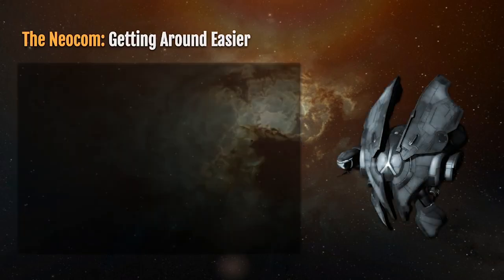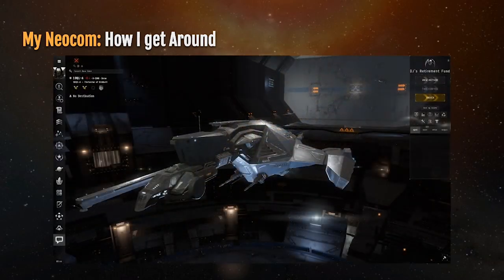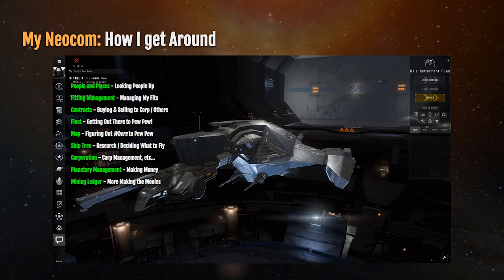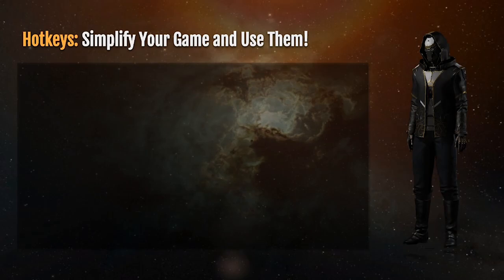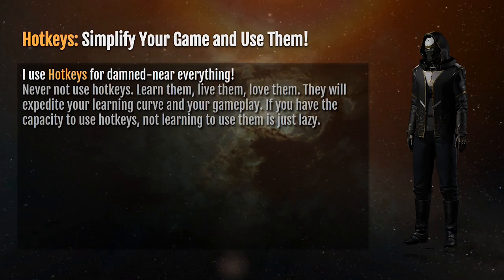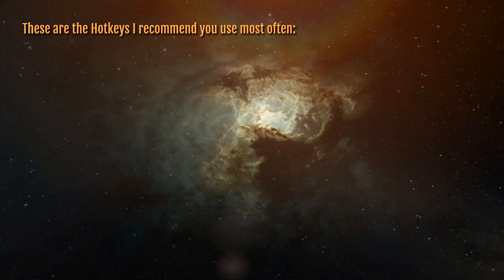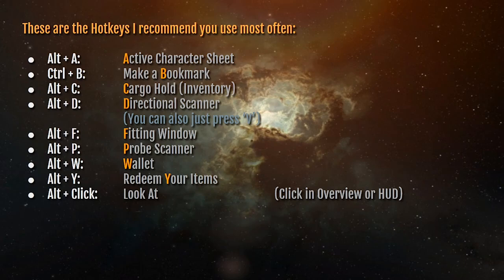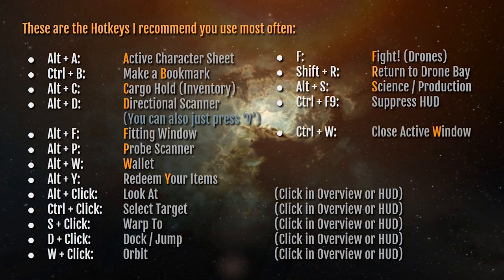Tips and Tricks | Neocom Essentials & Using Hotkeys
This is the second video in a new series focused on making things easier for new players. The objective of these videos is to provide short, helpful, targeted advice and strategies to people who are learning EVE for the first time, or returning after a break.

(I recorded the first couple of videos with a cold, so please forgive me if I sound congested and for any audible sniffles.)

This video focuses on advice to new players about how to setup their Neocom, and which shortcut keybindings to learn as part of their everyday practice. This video is based largely on my own approach to managing the Neocom and key bindings, and is not representative of all EVE players; nor is it the only way to approach this. It is only my way, and an opinion informed by teaching newbros.

For those players who are visually-, mobility-, or proprioceptively-impaired I will be creating a separate video for you at a later time - I see you, I acknowledge you, though this video is for the the broader audience.